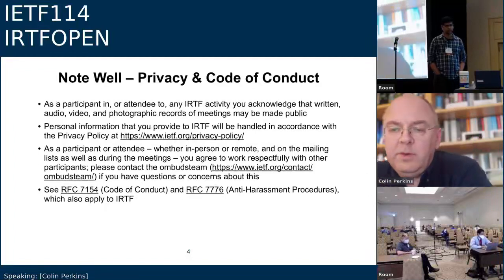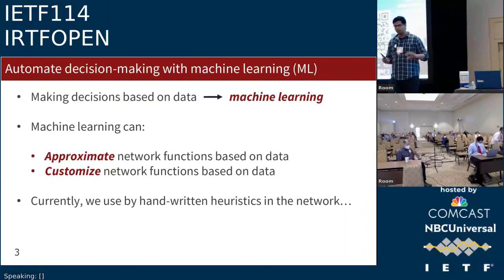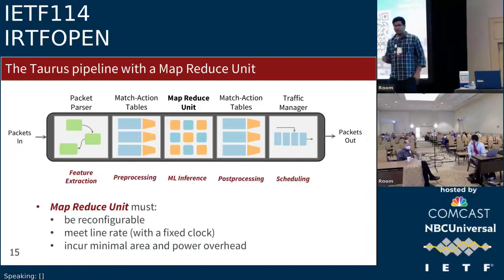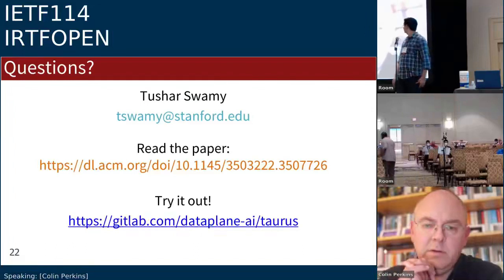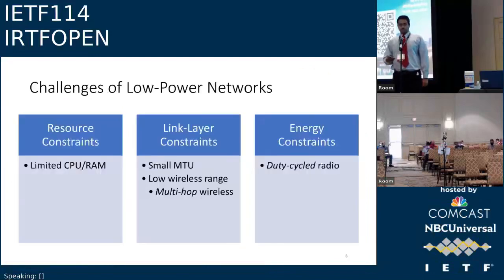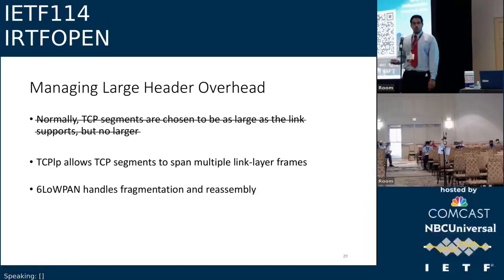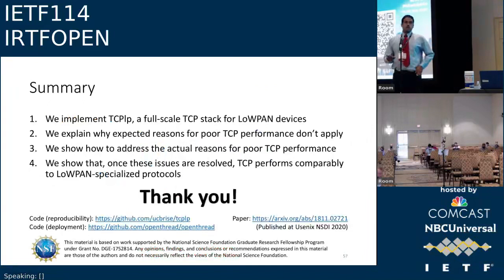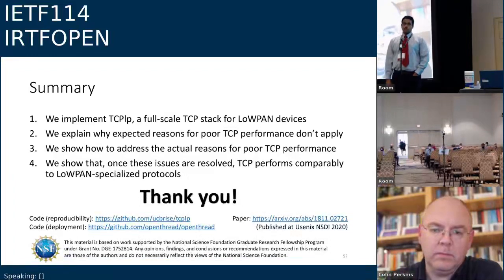IRTFOPEN 20220725 1900